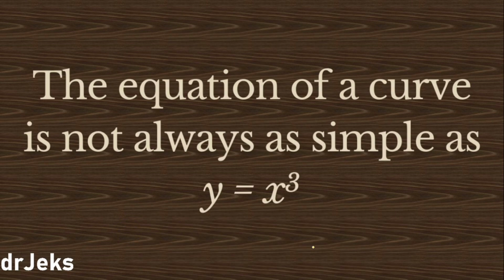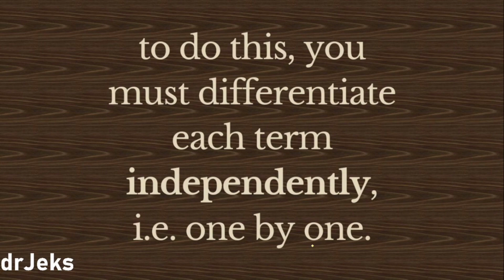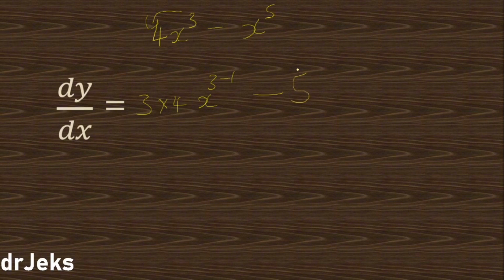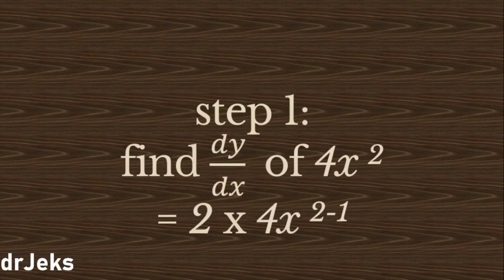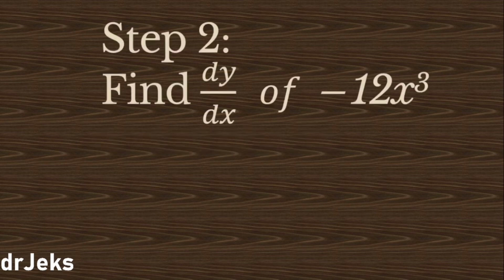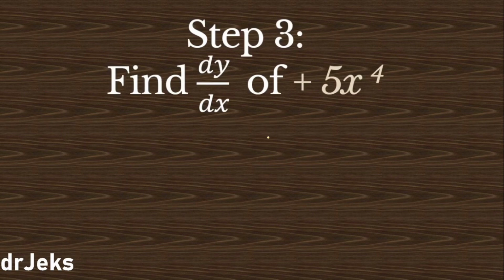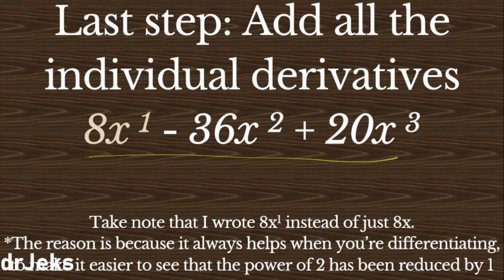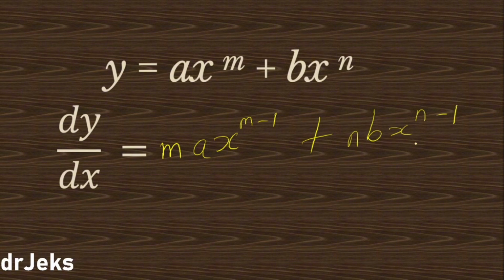Differentiation: What's the Secret Formula for Sums & Differences?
Unlock the secret to mastering sums and differences in math with the powerful technique of differentiation! In this video, we'll dive into the world of maths facts and explore how differentiation can be used to simplify complex calculations and solve problems with ease. Whether you're a student looking to improve your maths skills or a teacher seeking new ways to engage your students, this video is packed with valuable insights and practical examples to help you grasp the concept of differentiation and its applications. So, get ready to take your math skills to the next level and discover the secret formula for sums and differences!